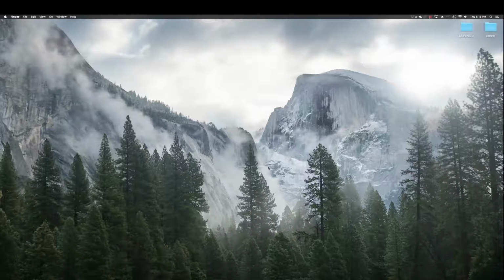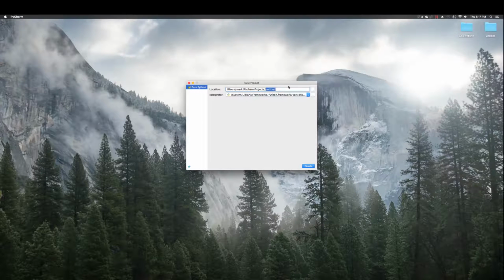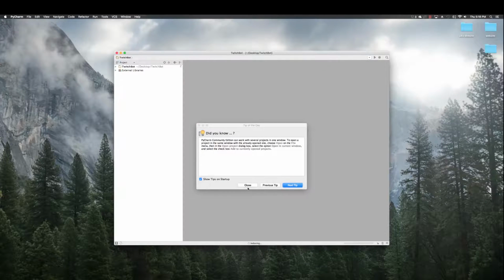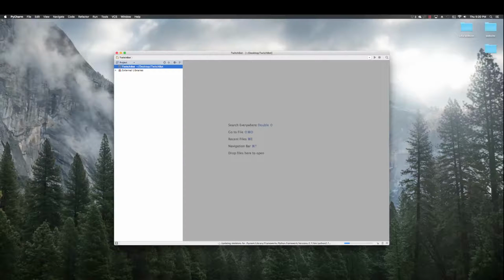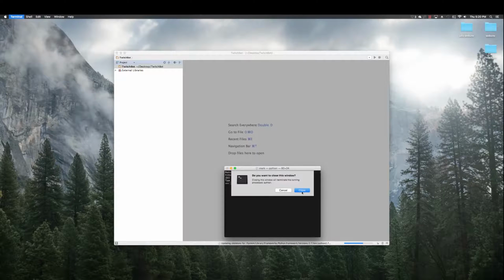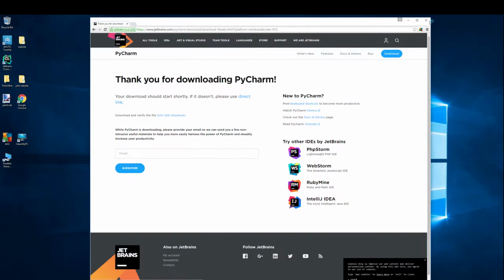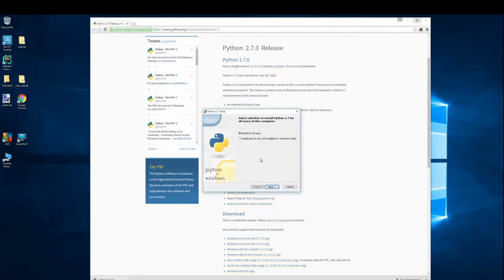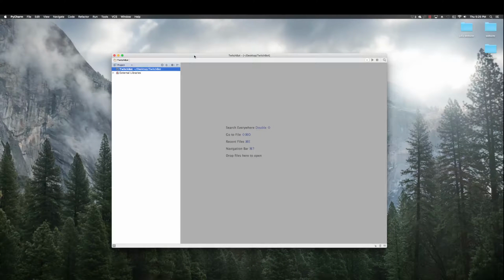Creating a Twitch/IRC Bot - Episode 1 - Setting up the environment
In this episode of Creating a Twitch/IRC Bot, we will be setting up our development environment. I go over how to get Python and PyCharm installed on both Windows and Mac, and other important information to set up the series.